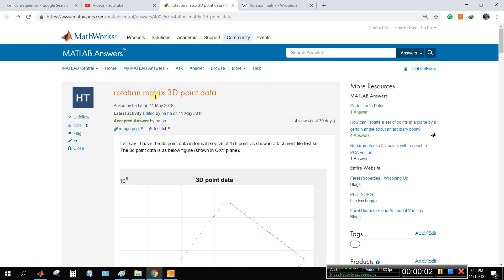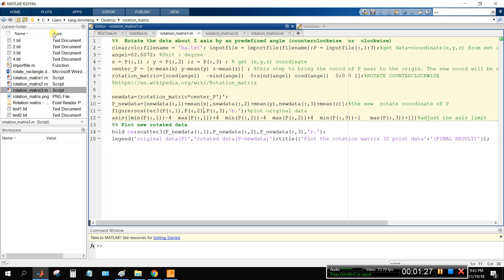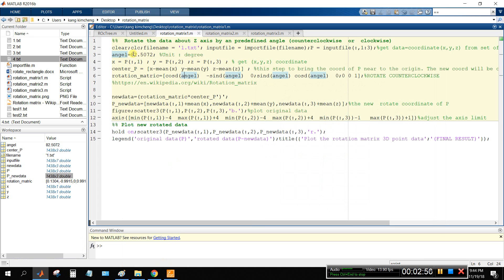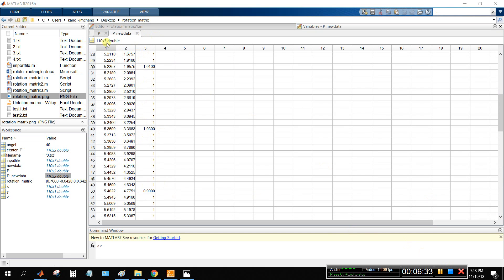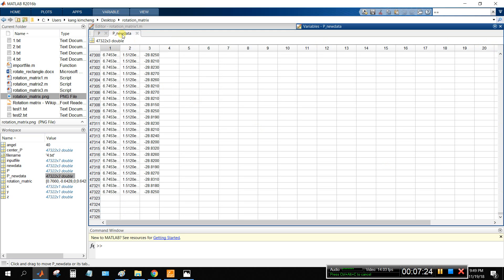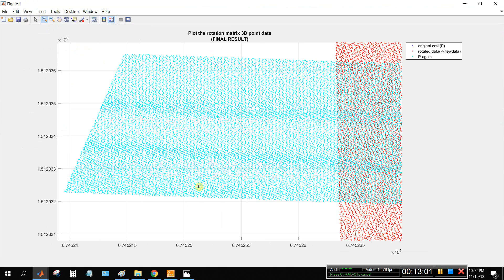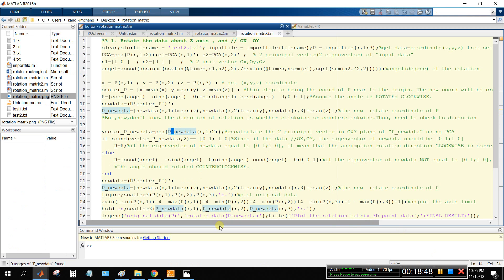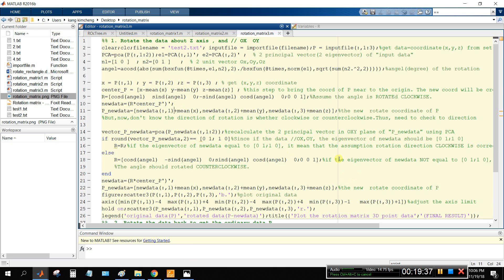rotation matrix 3D point data-Matlab-Part1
%% 1. Rotate the data about Z axis , and // OX  OY
clear;clc;filename = 'test2.txt'; inputfile = importfile(filename);P = inputfile(:,1:3);%get data=coordinate(x,y,z) from set of data "column" at (all row & column 1,2,3)
PCA=pca(P(:,1:2));e1=PCA(:,1)'; e2=PCA(:,2)' ;  % 2 principal vector(2 eigenvector) of "input data"
n1=[1 0 ]  ; n2=[0 1 ]   ;  % 2 unit vector Ox,Oy,Oz
angel=acosd(abs(sum(bsxfun(@times,e1,n2),2)./bsxfun(@times,norm(e1),sqrt(sum(n2.^2,2)))));%angel(degree) of the rotation

x = P(:,1) ; y = P(:,2) ;z = P(:,3) ; % get (x,y,z) coordinate
center_P = [x-mean(x) y-mean(y) z-mean(z)] ; %this step to bring the coord of P near to the origin. The new coord will be created
R=[cosd(angel)  sind(angel)  0;-sind(angel) cosd(angel)  0;0 0 1];%Assume the angle is ROTATEd CLOCKWISE.
newdata=(R*center_P')';
P_newdata=[newdata(:,1)+mean(x),newdata(:,2)+mean(y),newdata(:,3)+mean(z)];%the new  rotate coordinate of P
%But,now,don't know the direction of rotation is whether clockwise or counterclockwise.Thus, need to check to direction

vector_P_newdata=pca(P_newdata(:,1:2));%recalculate the 2 principal vector in OXY plane of "P_newdata" using PCA
if round(vector_P_newdata,2)== [0 1; 1 0]%Since if the data //OX,OY, the eigenvector of newdata should be [0 1;1 0]
    R=R;%if the eigenvector of newdata equal to [0 1;1 0], it mean that the assumption rotation direction CLOCKWISE is correct
else
    R=[cosd(angel)  -sind(angel)  0;sind(angel) cosd(angel)  0;0 0 1];%if the eigenvector of newdata NOT equal to [0 1;1 0],
    %The angle should rotated COUNTERCLOCKWISE.
end
newdata=(R*center_P')';
figure;scatter3(P(:,1),P(:,2),P(:,3),'b.');%plot original data
axis([min(P(:,1))-4  max(P(:,1))+4  min(P(:,2))-4  max(P(:,2))+4  min(P(:,3))-1   max(P(:,3))+1])%adjust the axis limit
hold on;scatter3(P_newdata(:,1),P_newdata(:,2),P_newdata(:,3),'r.');
legend('original data(P)','rotated data(P-newdata)');title({'Plot the rotation matrix 3D point data';'(FINAL RESULT)'});
%%  2. Rotate the data back to get the ordinary data P
rotation_matric=[R(1,1) -R(1,2) 0;-R(2,1) R(2,2) 0;0 0 1];%Since we already know the direction of rotation
%Thus,just inverse sign of the rotation matrix R

x_new = P_newdata(:,1) ; y_new = P_newdata(:,2) ;z_new = P_newdata(:,3) ; % get (x,y,z) coordinate
center_P_newdata = [x_new-mean(x_new) y_new-mean(y_new) z_new-mean(z_new)] ;
P_again= (rotation_matric*center_P_newdata')';
P_again=[P_again(:,1)+mean(x_new) P_again(:,2)+mean(y_new) P_again(:,3)+mean(z_new)] ;
hold on;scatter3(P_again(:,1),P_again(:,2),P_again(:,3),'c.');
legend('original data(P)','rotated data(P-newdata)','P-again');